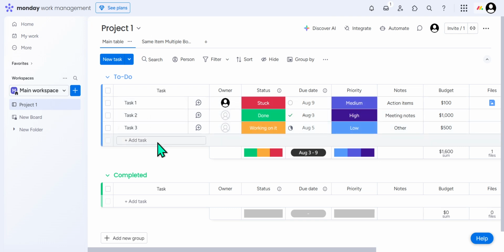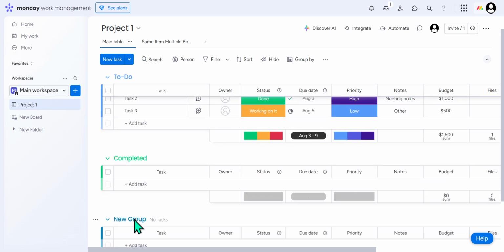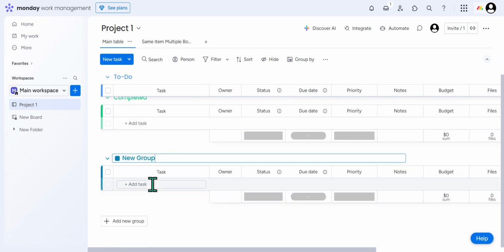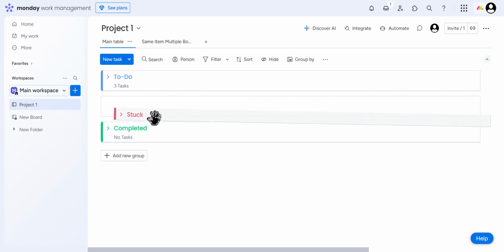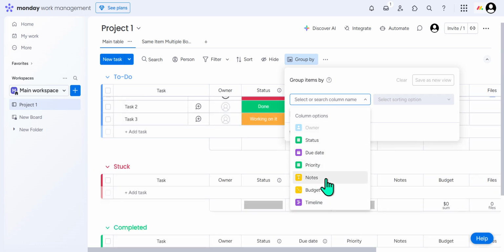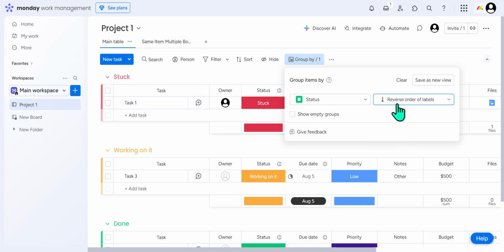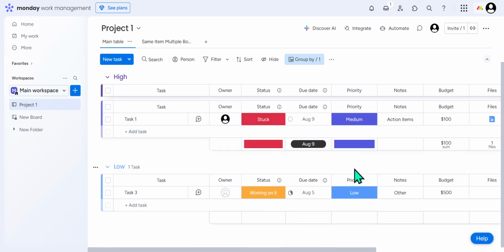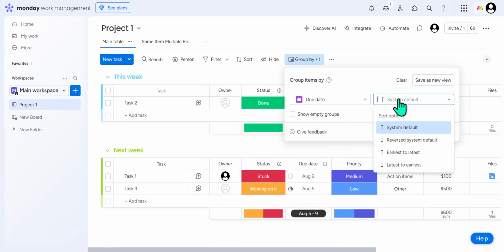How to Structure Your monday.com Board Using Groups (2025 Organization Tutorial)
In this video, I’ll show you how to structure your board in monday.com using groups to organize tasks by status, phase, team, or category. Groups help you keep your boards clean, clear, and easy to manage—perfect for projects of any size.